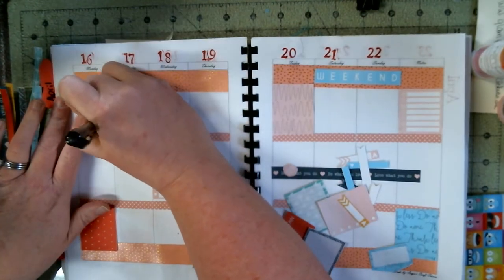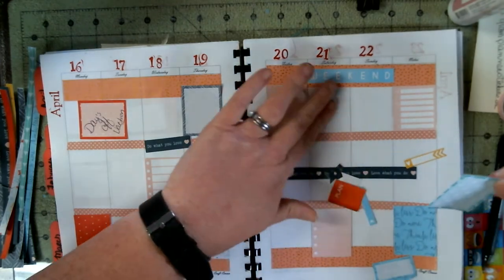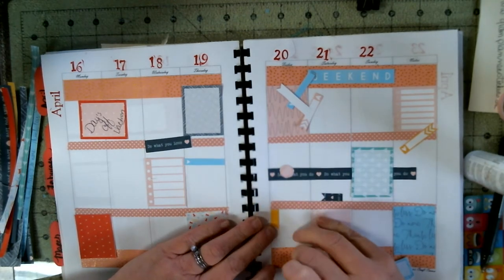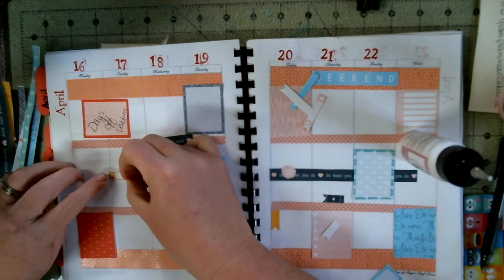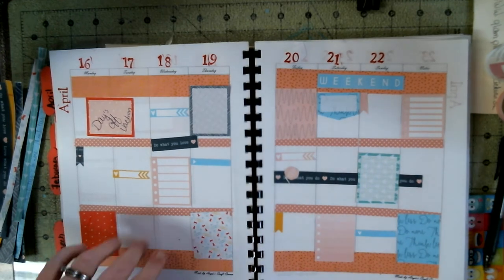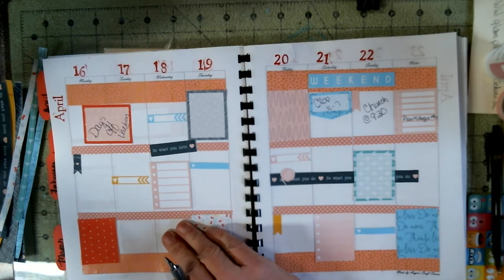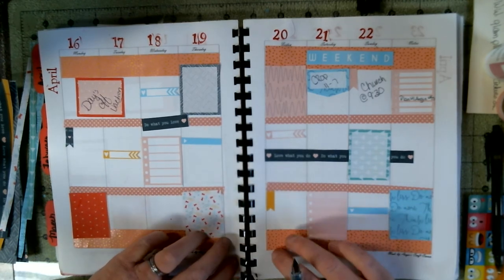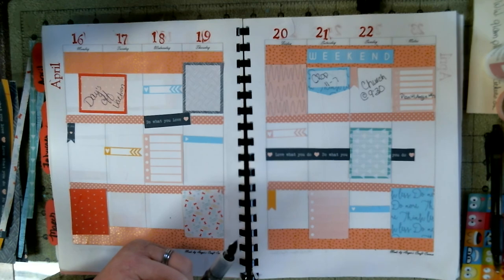Plan with Angie week 16 of 2018